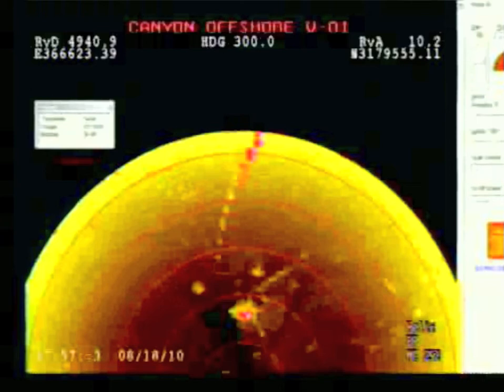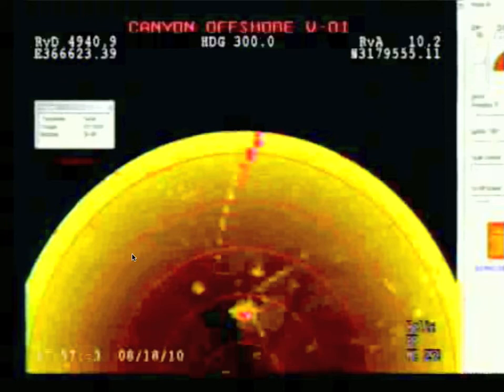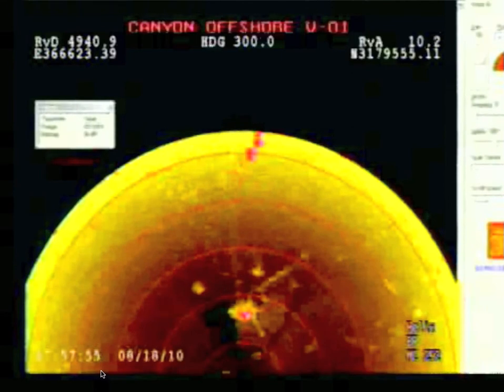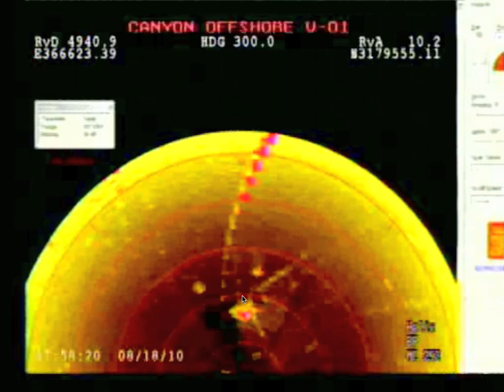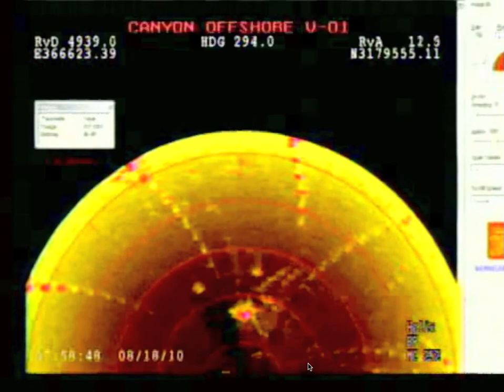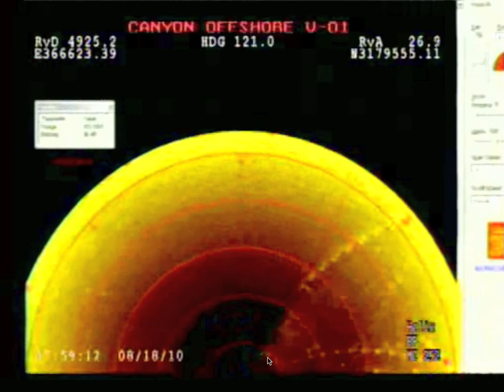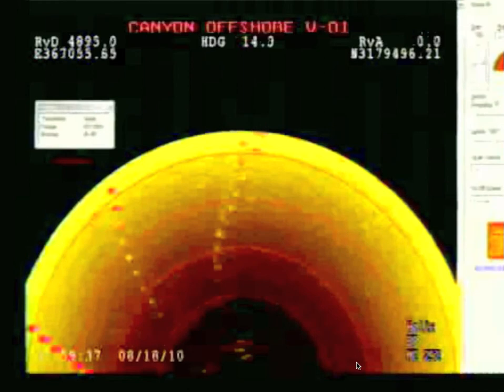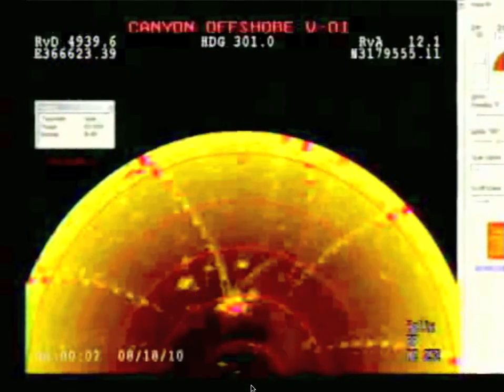IS THE BLOB BEING ATTACKED ON ALL SIDES????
PLEASE HELP ME FIGURE OUT THE COORDINATE ON THIS ROV...